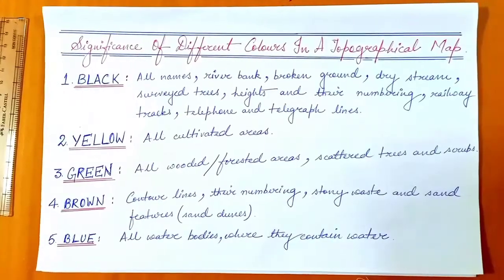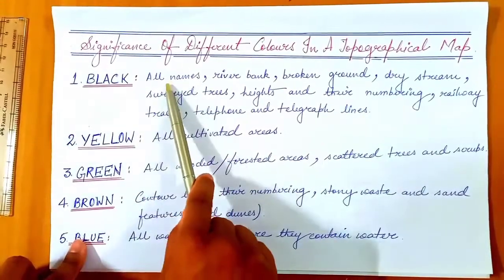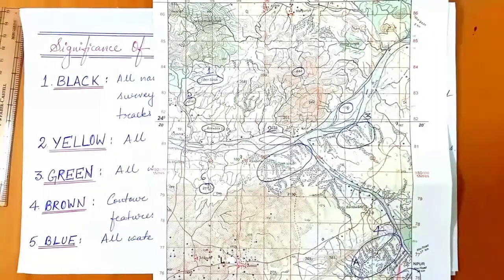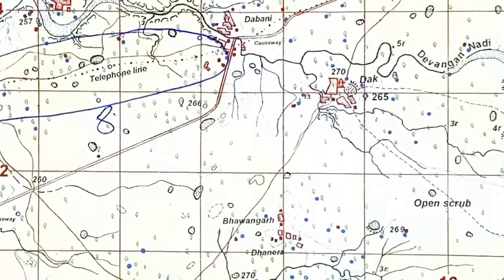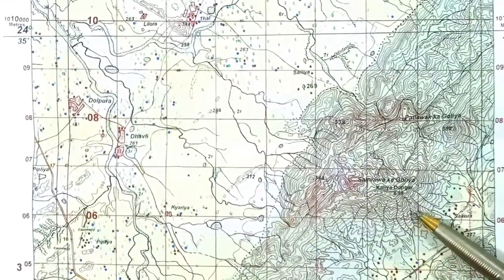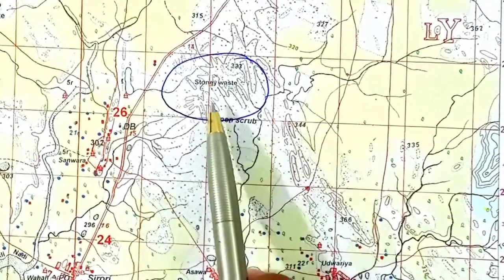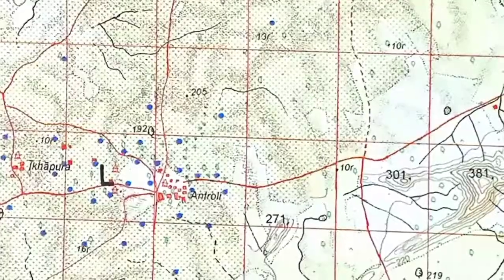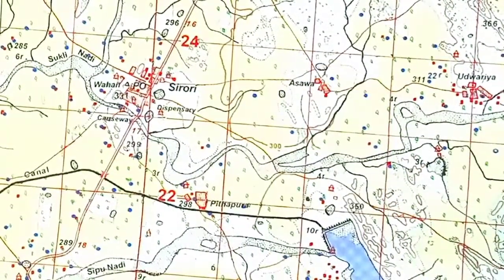LESSON17 SIGNIFICANCE OF COLOURS IN A TOPOGRAPHICAL MAP